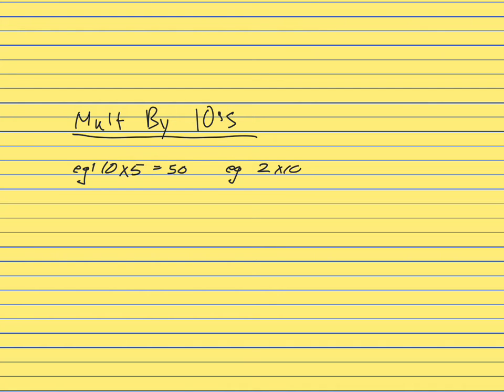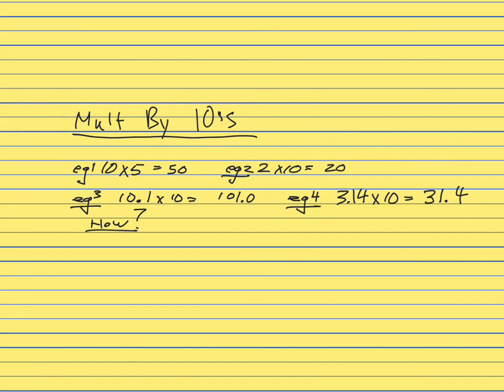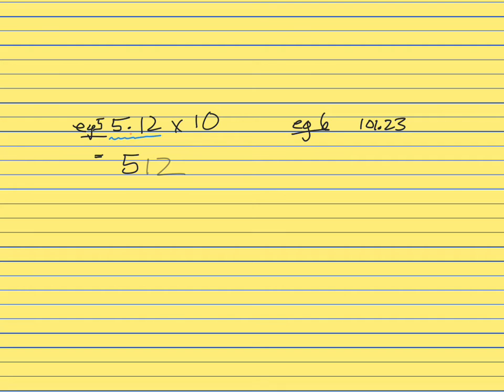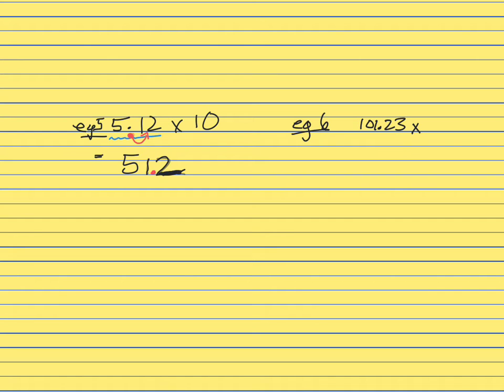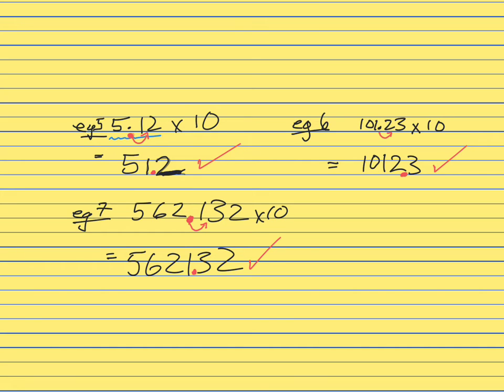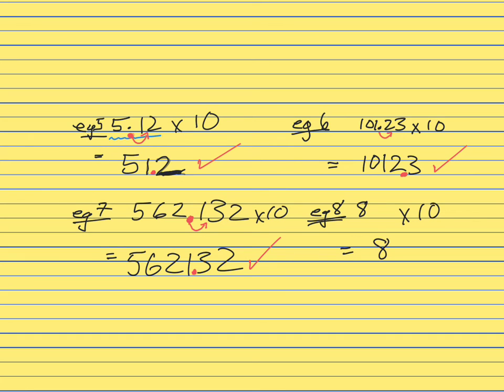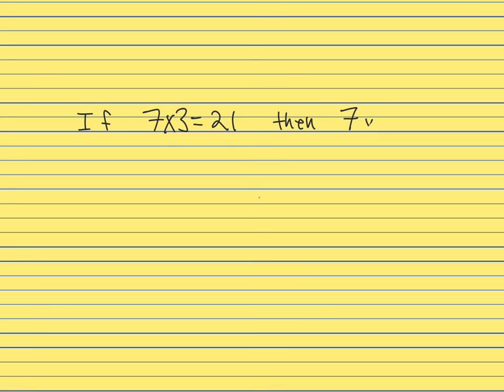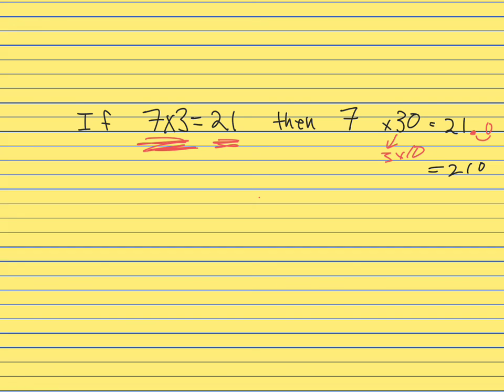2.1 - Sup - Multiplying by 10 s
I want you to be able to multiply by tens and then eventually by 100